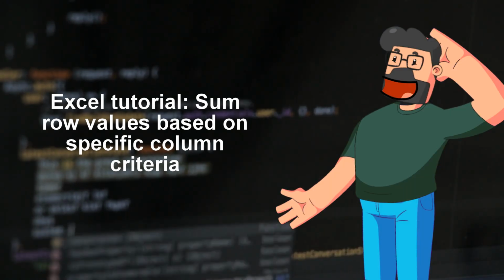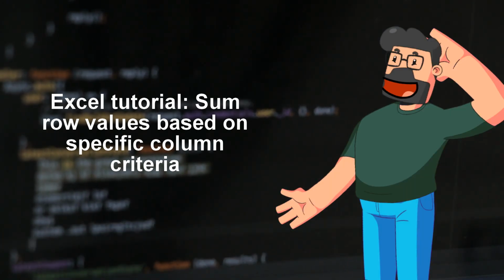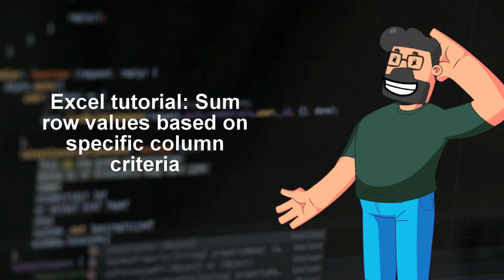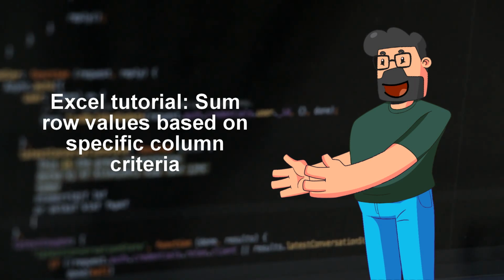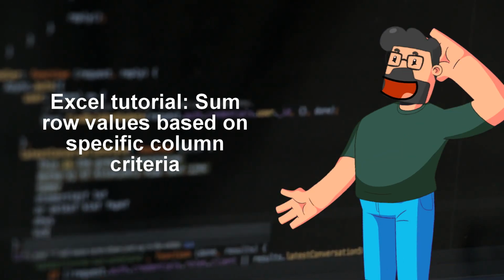Excel tutorial: Sum row values based on specific column criteria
Learn how to sum row values in Excel based on specific column criteria. Watch this tutorial to discover how to sum in Excel row values from the row that had a specific value in another column.

✅ VIDEO INFO:
00:00:00 - Excel: Sum with specific word guide.
00:00:20 - Automate summing numbers in Excel effortlessly.
00:00:50 - "Excel sums intelligently based on criteria."

This solution would not have been possible without the contributions of users: LWC and MGonet